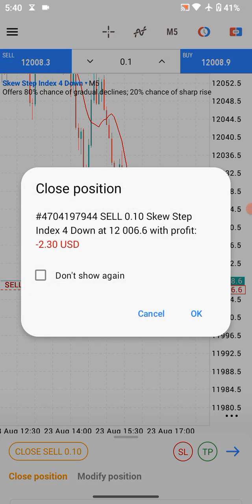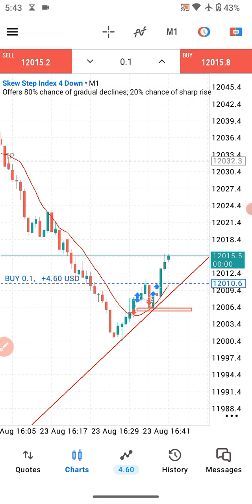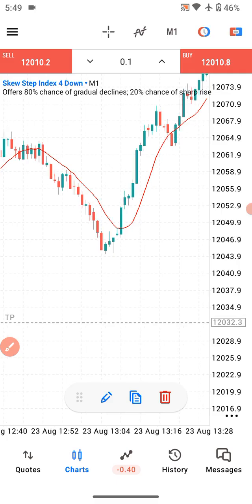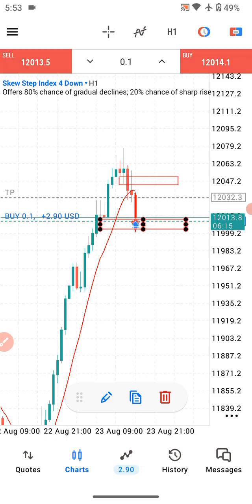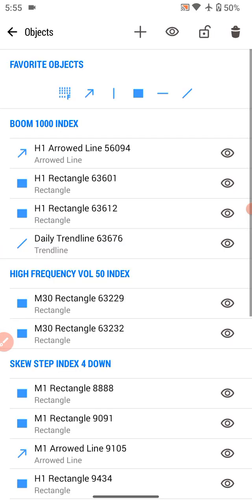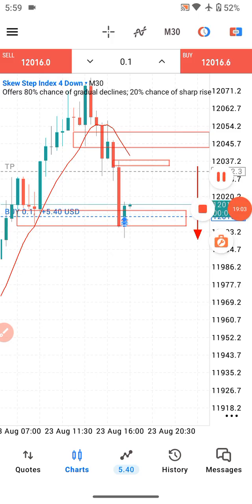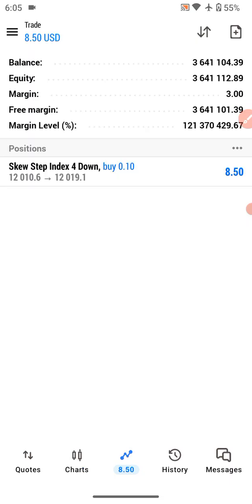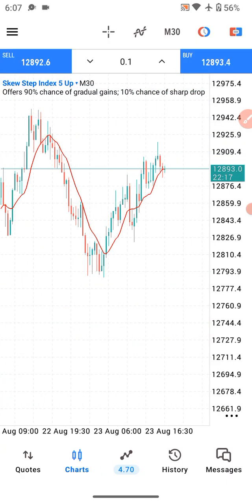I just found out a pair for my investors to trade.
Register wonderin using this link for consistent winnings A simple market concept you all can look out for just before executing a trade